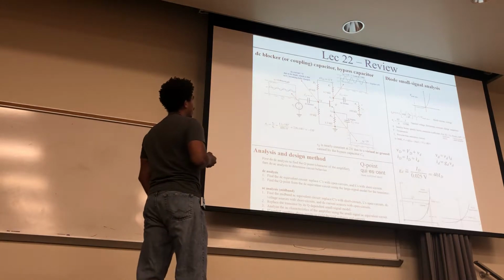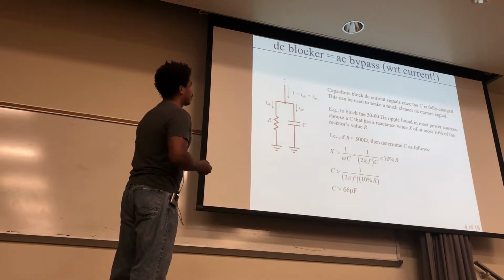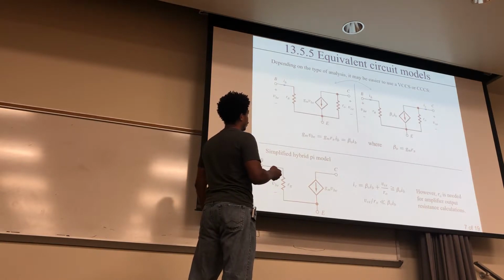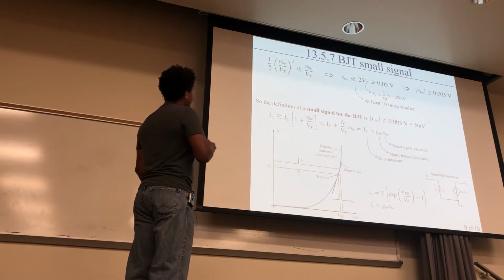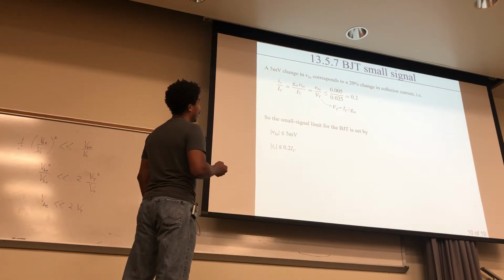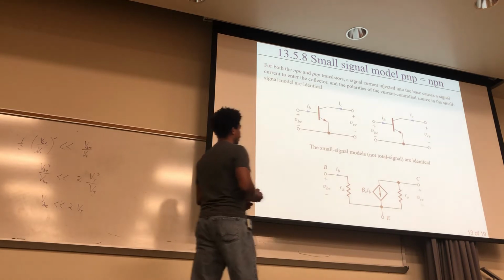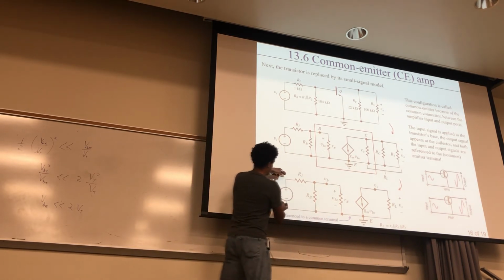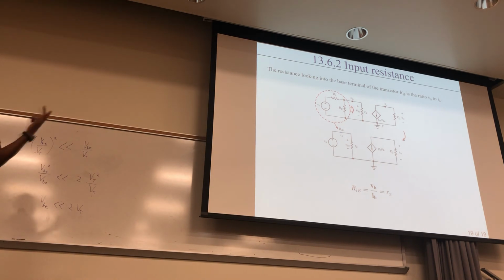Analog 10 21 2019